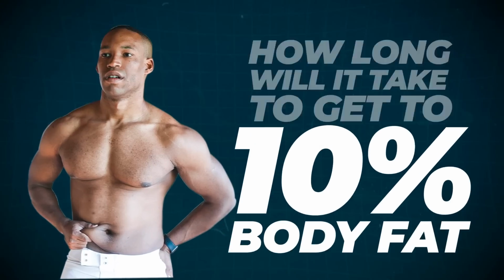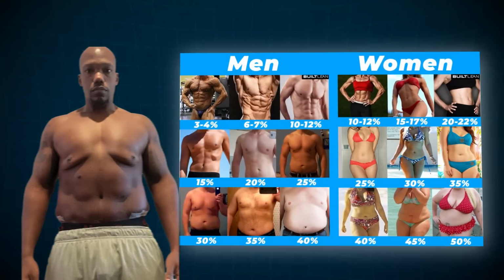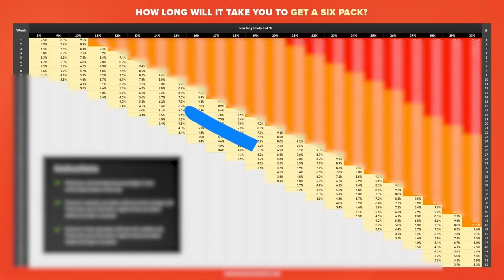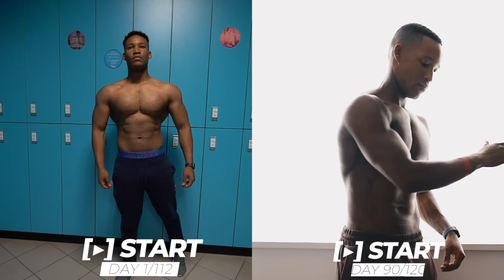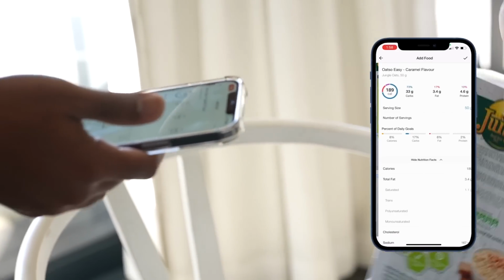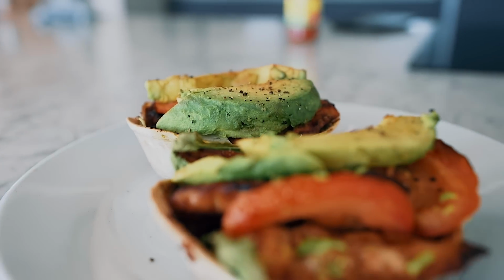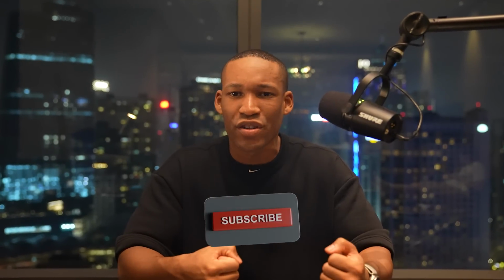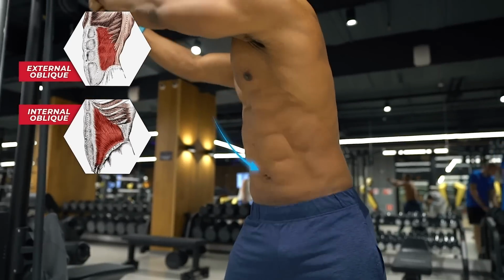How Long To Get From 30% to 10% Body Fat? (THE TRUTH)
In this video you’ll learn TO DETERMINE YOUR BODY FAT% AND TO CALCULATE THE DURATION OF A DIET AND HOW LONG IT WILL TAKE TO SEE YOUR SIX PACK

Getting to finally see your six pack can take time, and there is a fast way and a slow way. The answer will be different for each and every single person depending on two main factors. Number 1 is your starting body fat percentage, and the second is how well developed your abs are. I have good news for you: Getting abs is a lot easier than you’ve been led to believe. It can be guaranteed if you follow the process I’m going to lay out in this video for you.